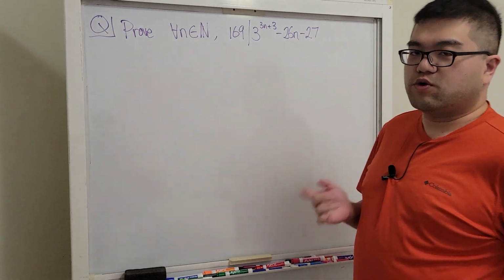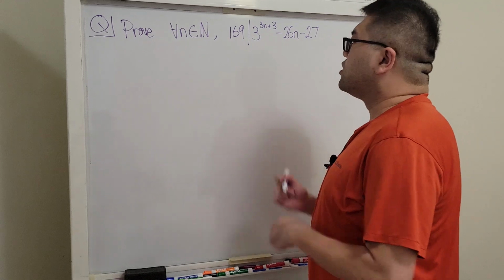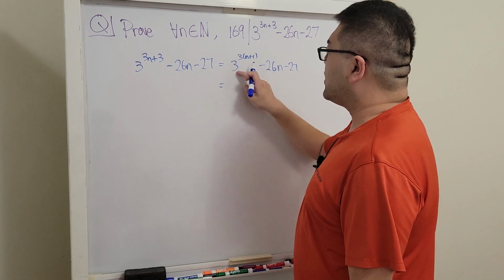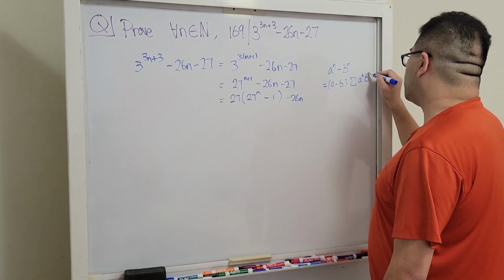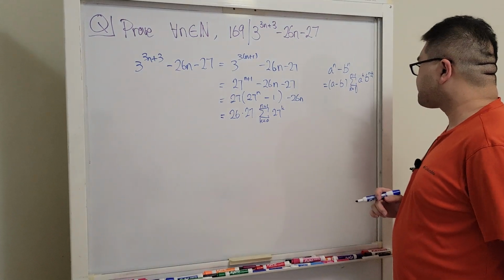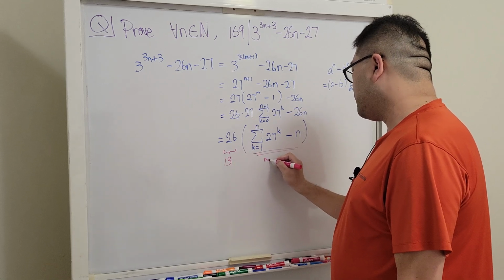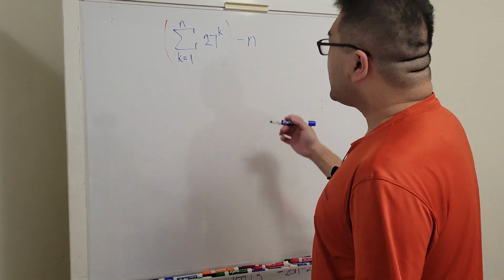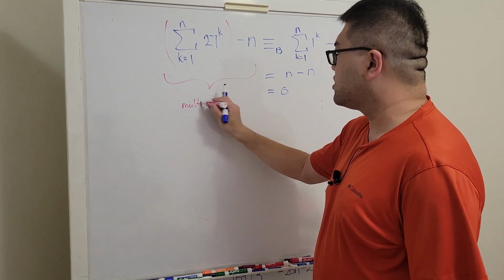[Number Theory] What a tough prime